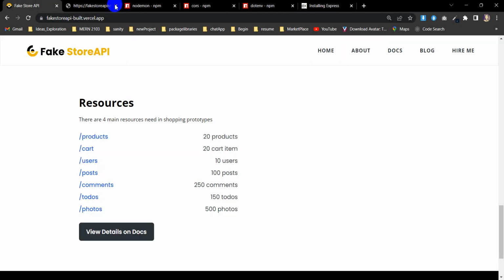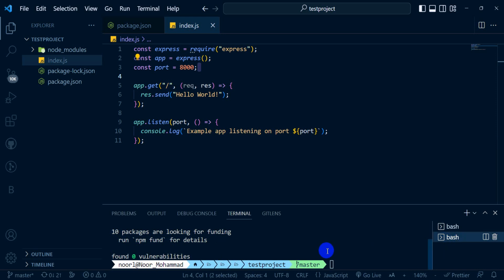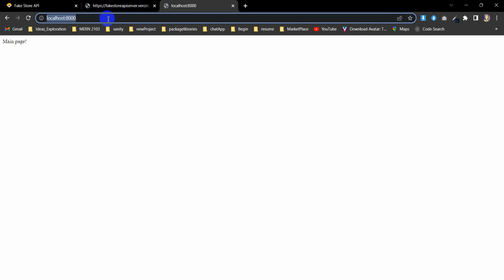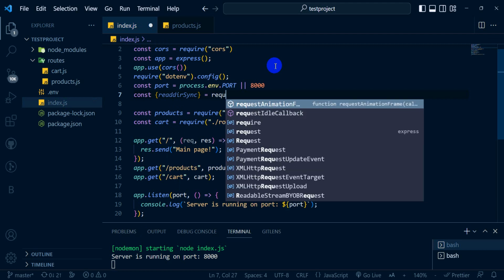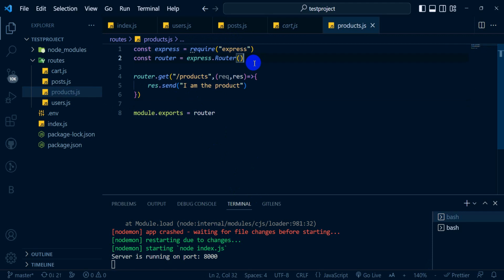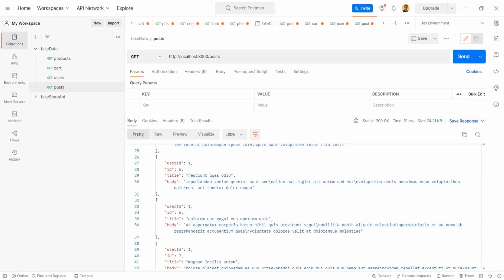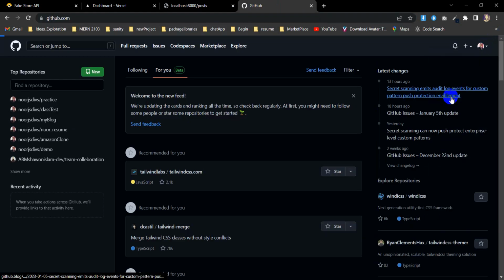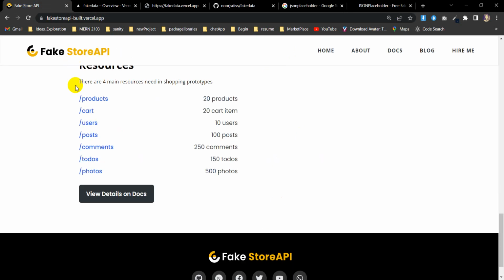Building REST API using Node.js & Express and upload it on vercel.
In this tutorial, you will be guided through the process of creating a REST API using Node.js and deploying it to Vercel. You will learn how to set up your development environment, write the code for your API, and deploy it to the cloud. You will also learn how to test your API using Postman to verify its functionality. By the end of this tutorial, you will have a working REST API that can be accessed from anywhere with an internet connection. This tutorial is suitable for both beginners and experienced developers looking to expand their knowledge of building APIs with Node.js.